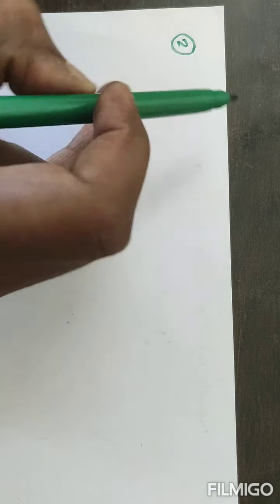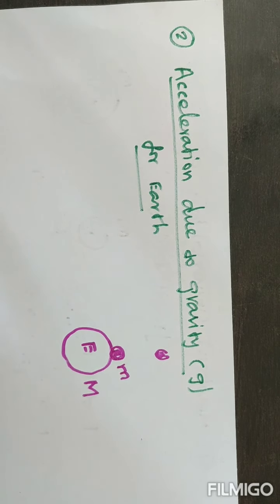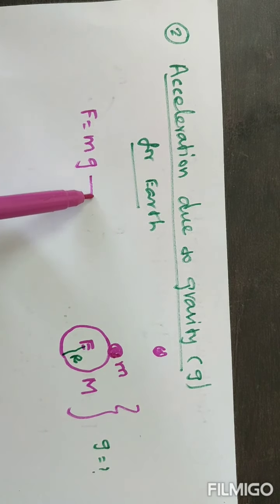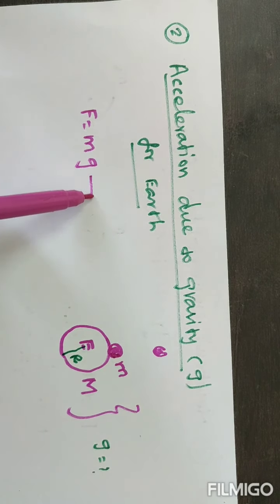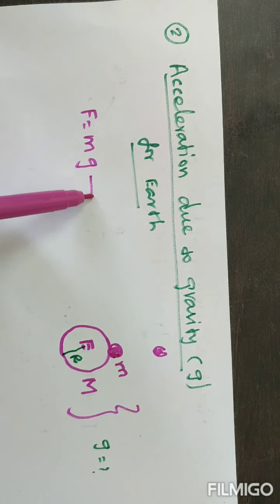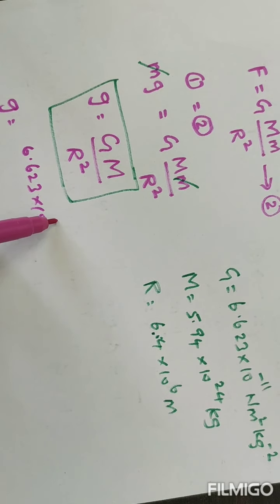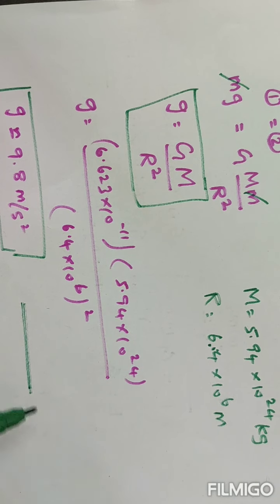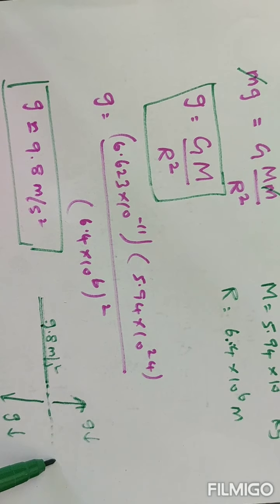ACCELERATION DUE TO GRAVITY OF THE EARTH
To know the value of gravity of the earth